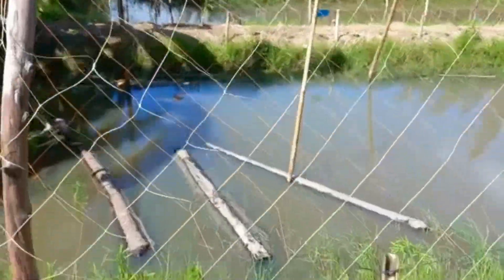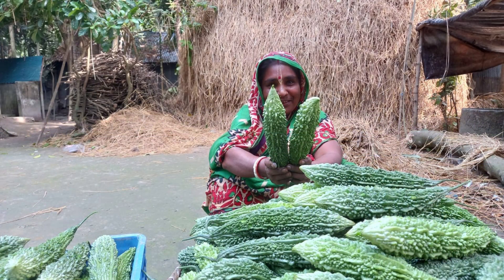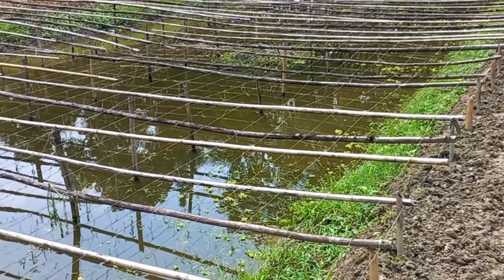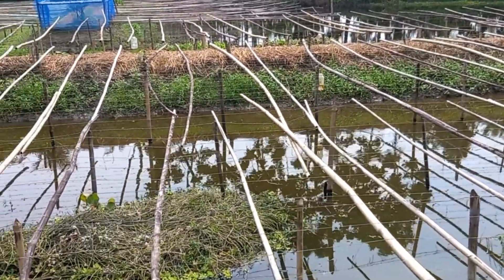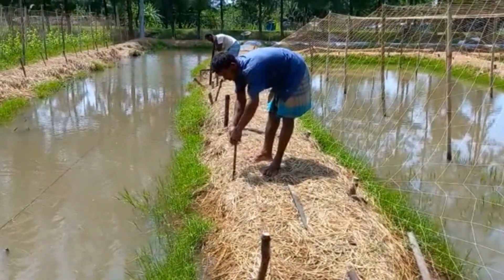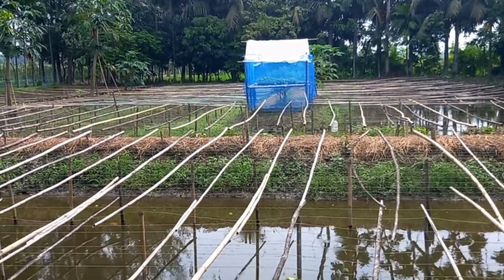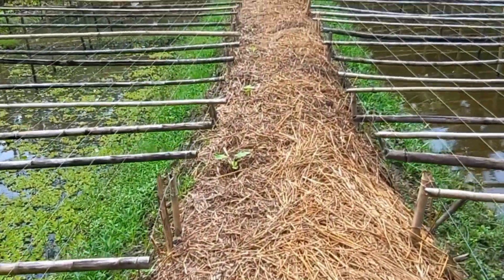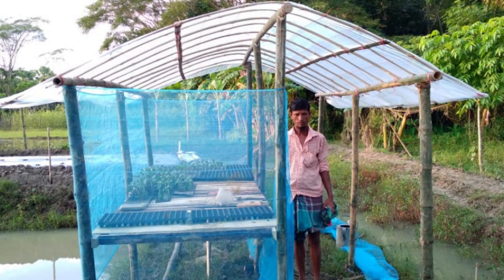Bangladesh Learning Plot - Improving the Sorjan Technique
At East-West Seed Knowledge Transfer Bangladesh, we train farmers in vegetable production techniques that help farmers improve their yield and profit.
In this learning plot, we have focused on an improved sorjan method that will help the farmers to improve their yield. Sorjan has been in practice in Bangladesh for a very long time; we have improved them by adding our experience and research.
We have helped the farmer in understanding the importance of nursery structure, spacing of plants, safe use of pesticides, harvest and post harvest techniques.